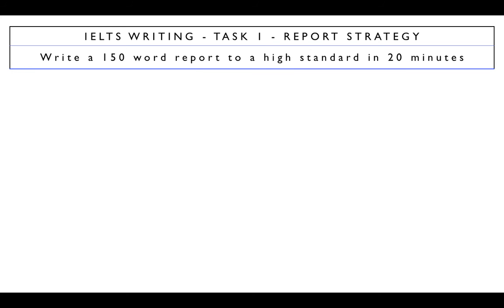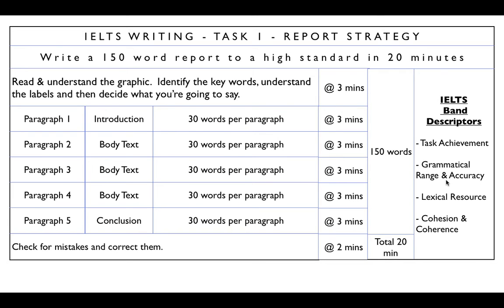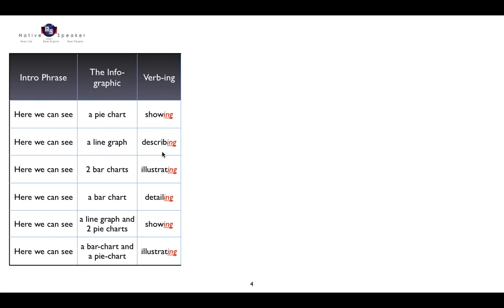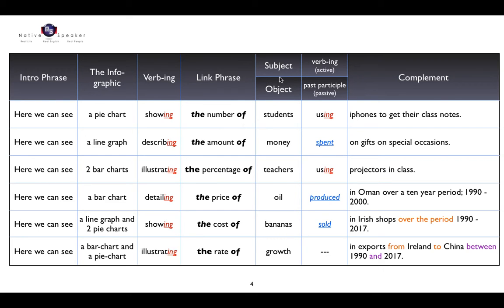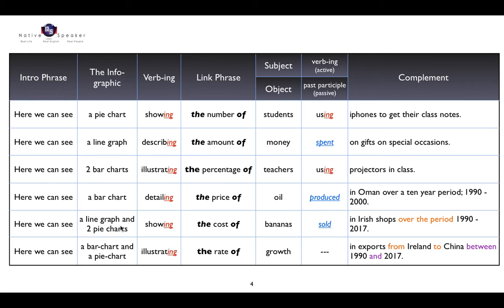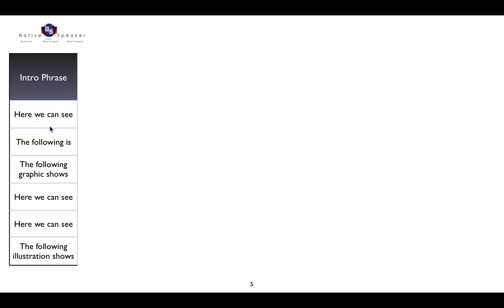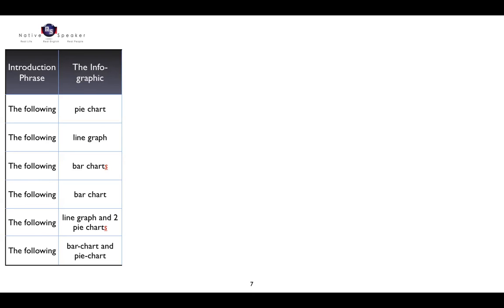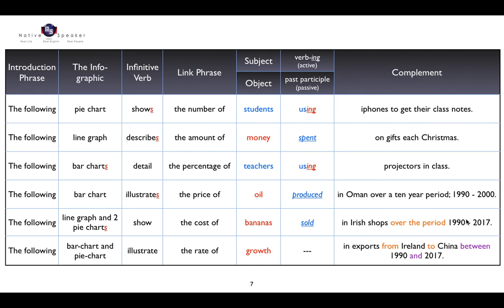IELTS WRITING TASK 1 - Getting Started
This short lesson introduces you to some of the basics of getting started when writing a report that describes and info-graphic of some kind.